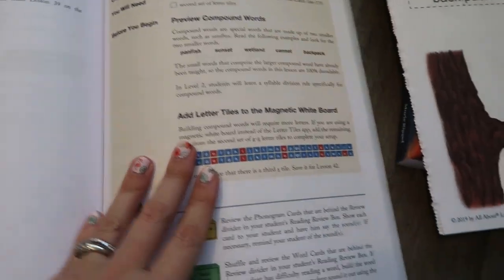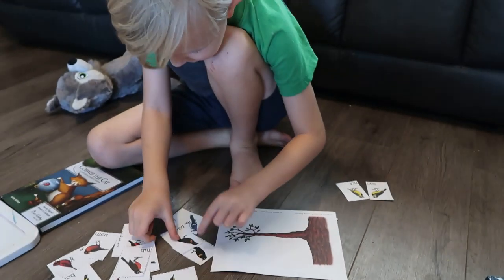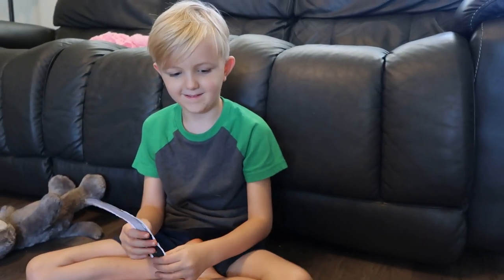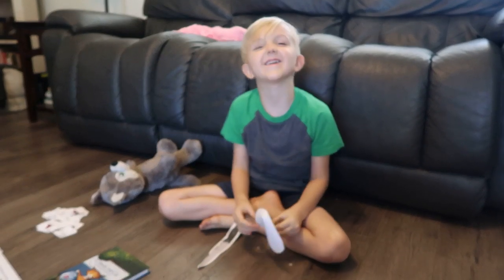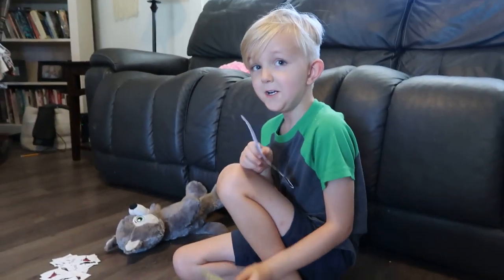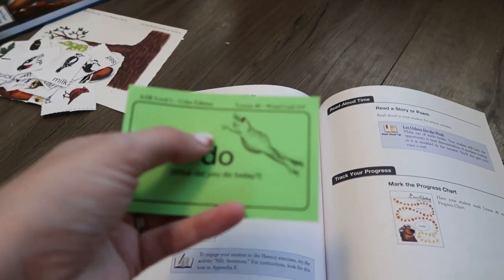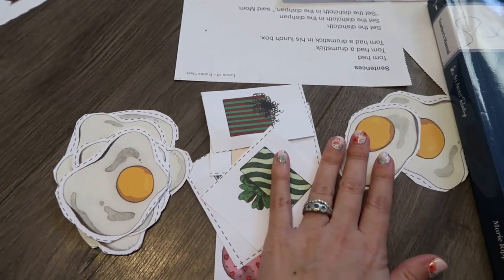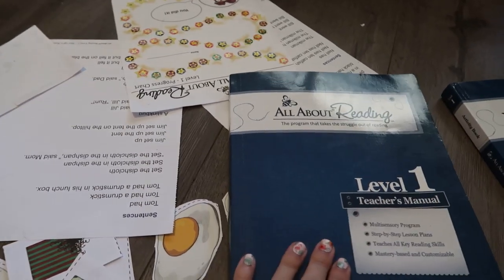LIVE LESSON: ALL ABOUT READING || FINISHING KINDERGARTEN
It's been awhile since I have shown All About Reading, so I thought that as curriculum shopping season sneaks up on us, that it was time to revisit! Here's a sample lesson from toward the END of the Level 1 curriculum, check out the video down below if you'd like to see the BEGINNING of level 1, and as always, please give this video a thumbs up and hit subscribe!